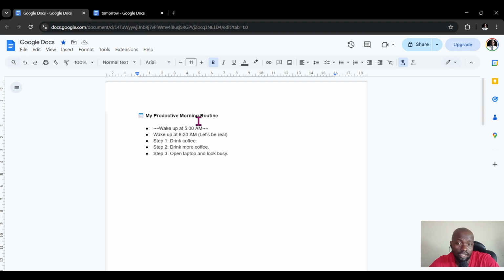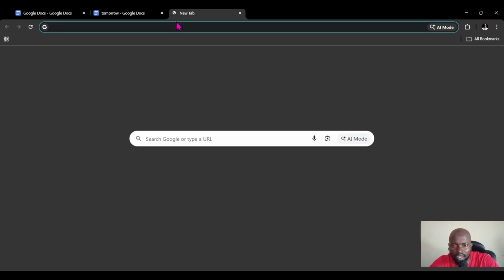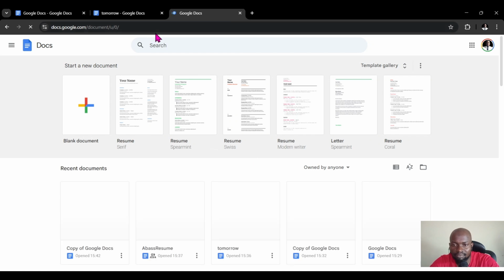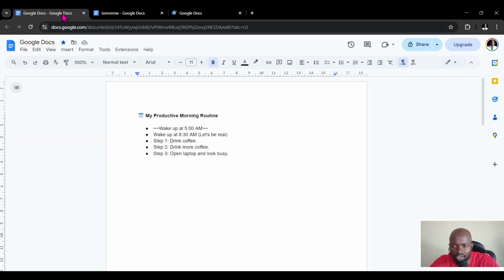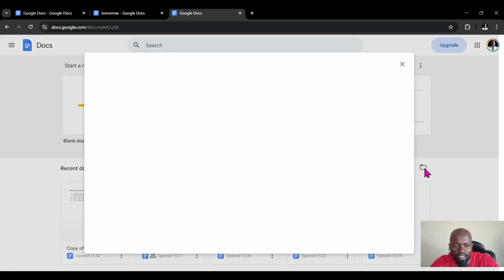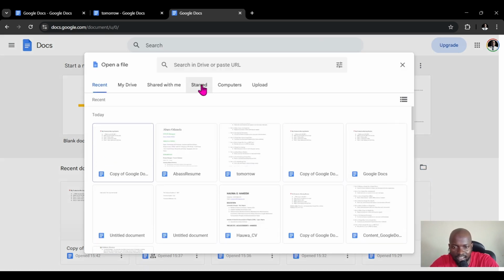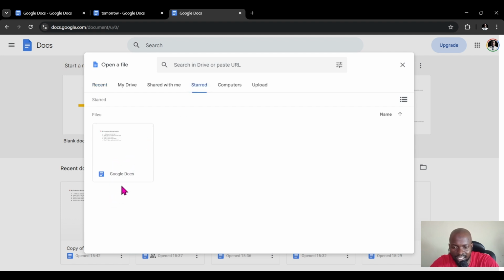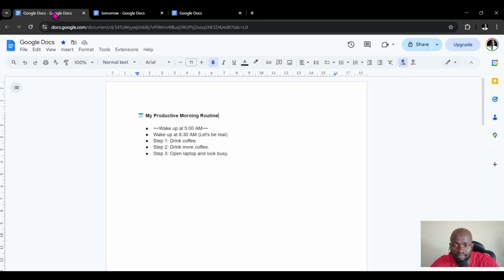How to Star a Google Doc (Find Important Files Fast)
Are you tired of endlessly searching for your most important documents? Learn how to "Star" a Google Doc so you can bookmark your favorite files and access them instantly with just one click.

🔥 What You'll Learn:
✅ How to add a Star to any active Google Doc
✅ Where to find your "Starred" folder in Google Drive
✅ How to organize your workspace for maximum speed

Stop wasting time digging through cluttered folders. Use the Star feature to keep your daily templates and current projects front and center.